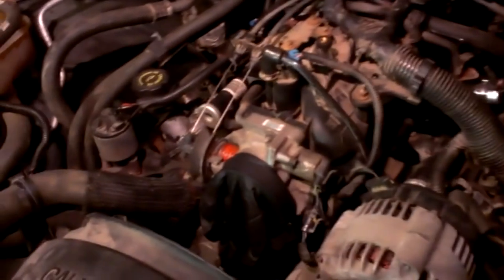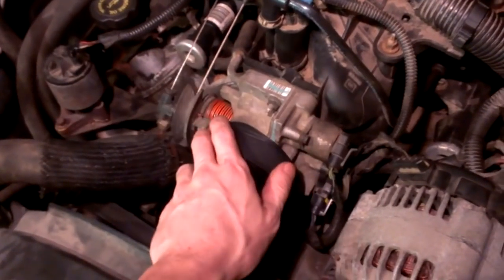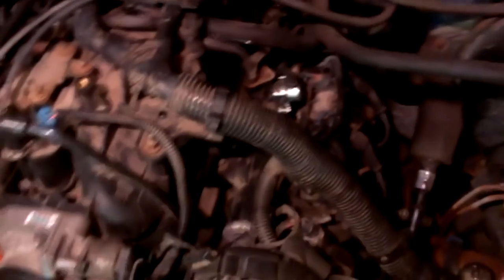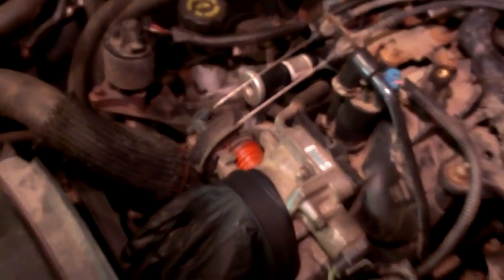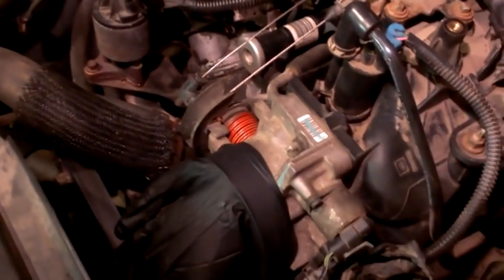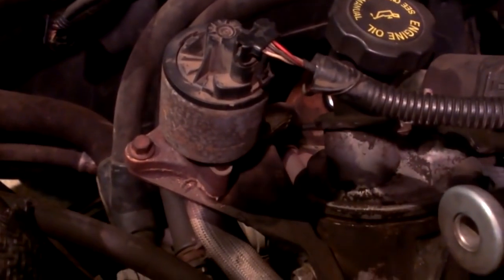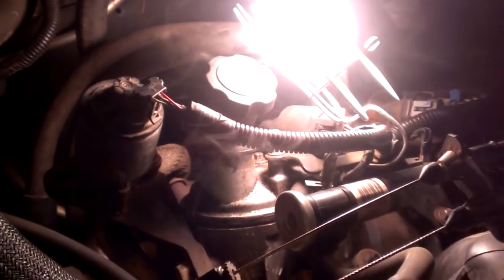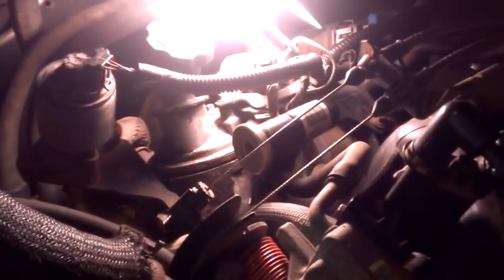How to find a vacuum leak for $1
I had an "engine lean bank 1 and 2" code and finally found why.